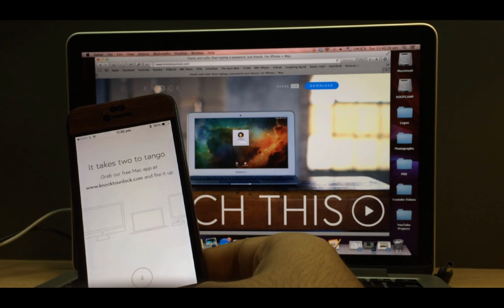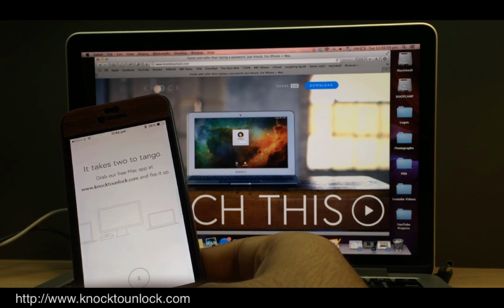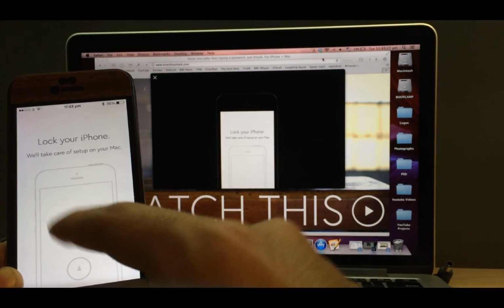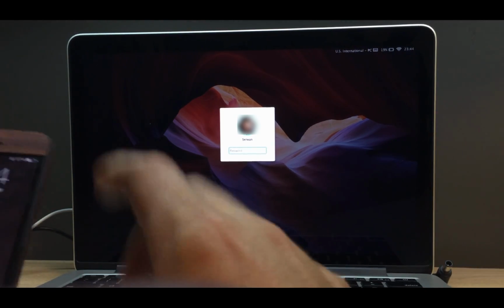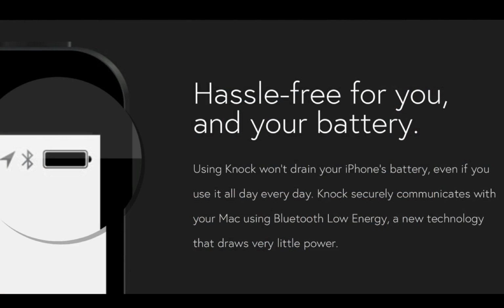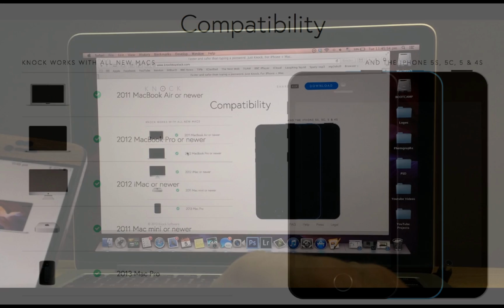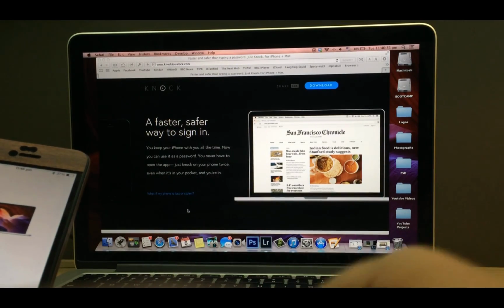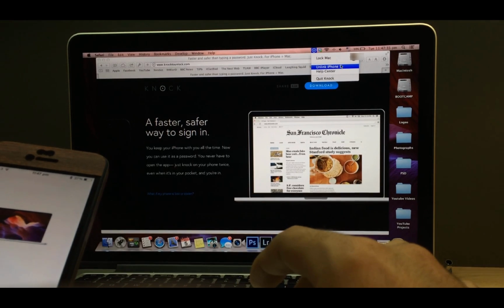Knock app - Unlock your Mac by knocking your iPhone's screen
Knock is an app which lets you unlock you Mac by knocking your iPhone's screen twice. it is super fast and easy to use.